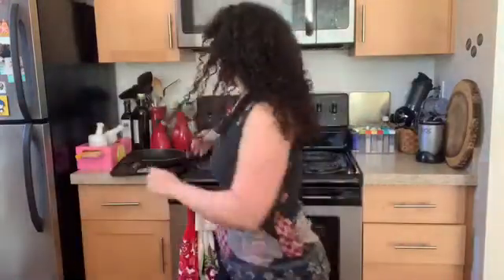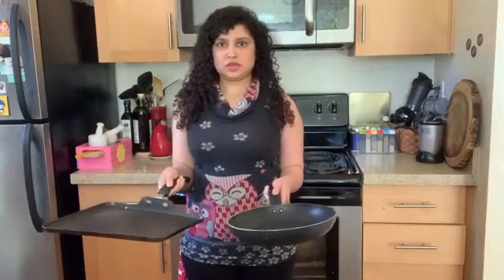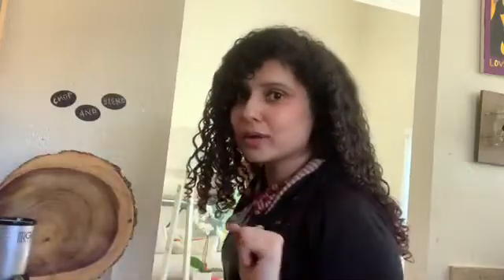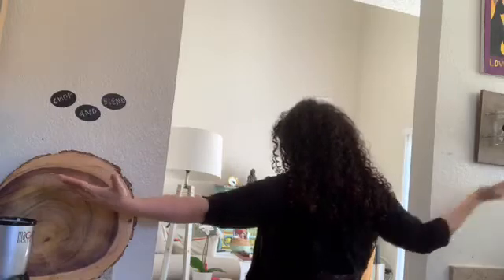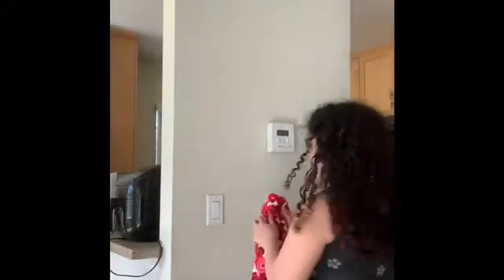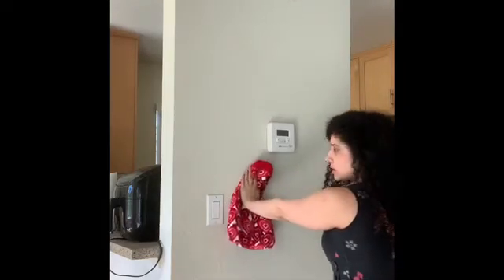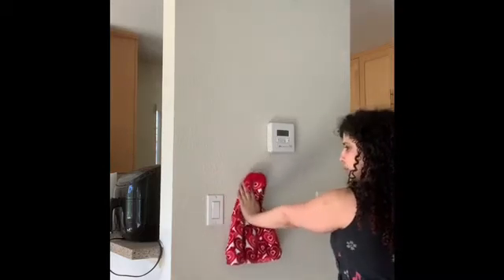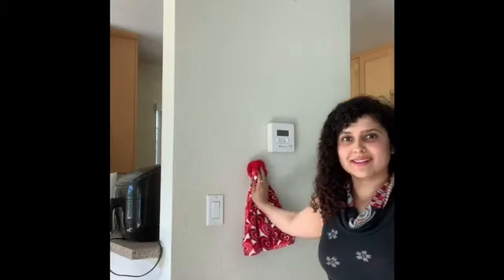Can't take the pain? Don't leave the kitchen!!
On this TherapistThursday we are in the kitchen with Ruchira Kamat, PT, MPT, FMS-C cooking up some GREAT tips on how to stay pain-free!

Check out this video and for MORE info or to schedule your own at-home evaluation, touch base with us today at: